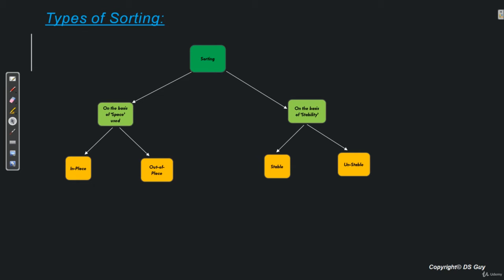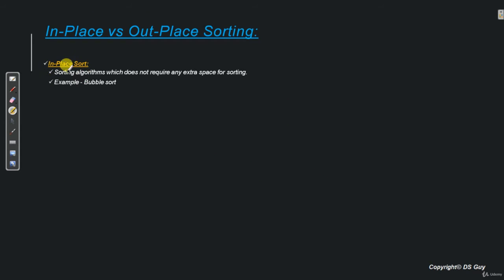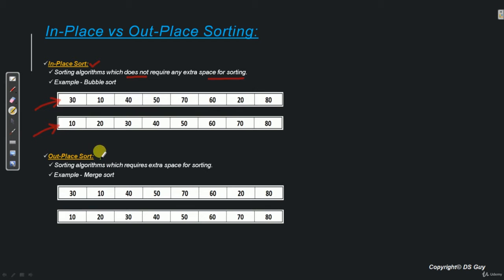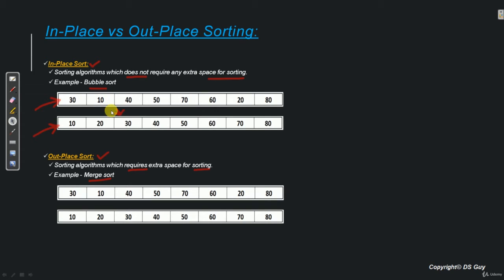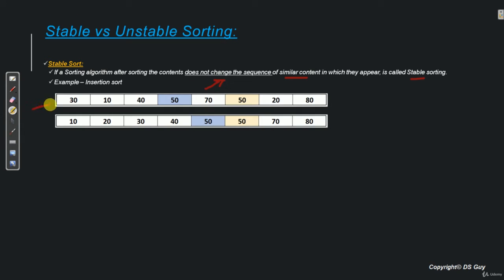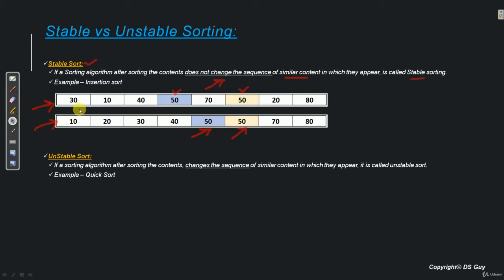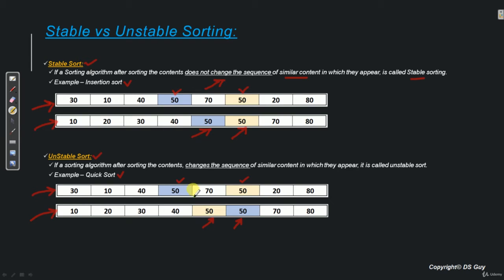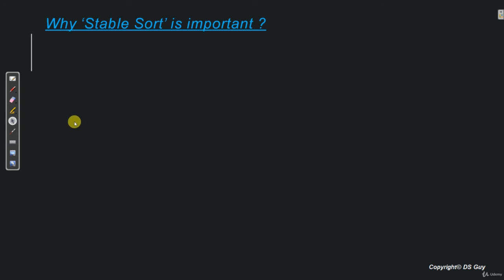Types of Sorting Techniques | Sorting Lec -02 || Ds & Algo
In this video we cover the topic -  Types of Sorting